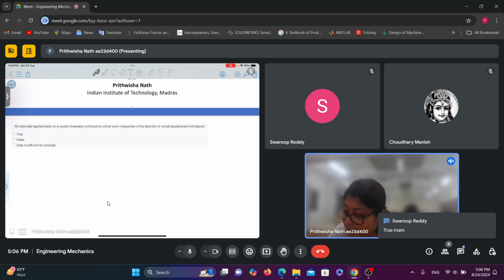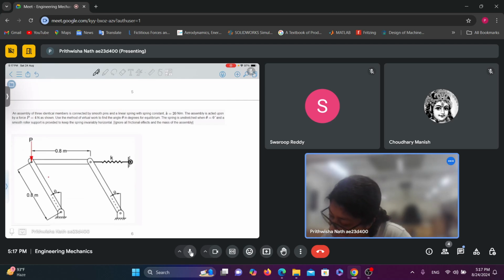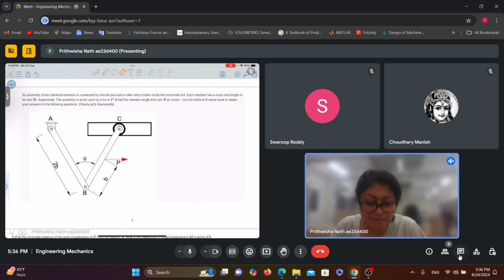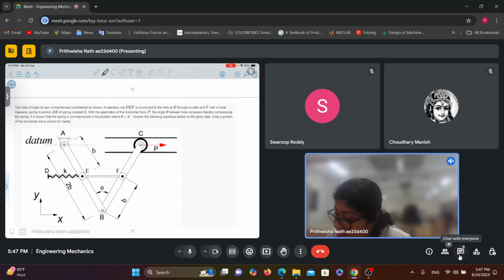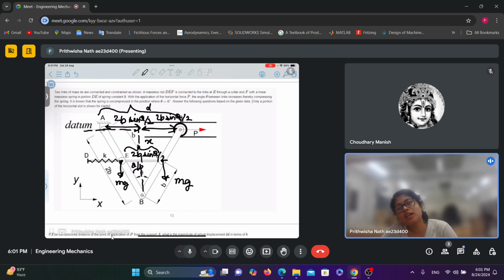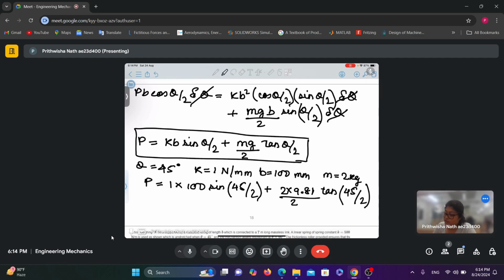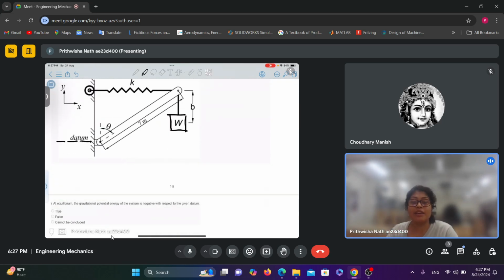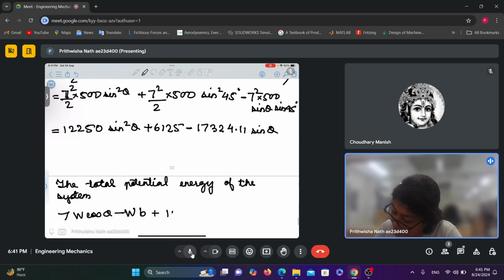ENGINEERING MECHANICS WEEK 5